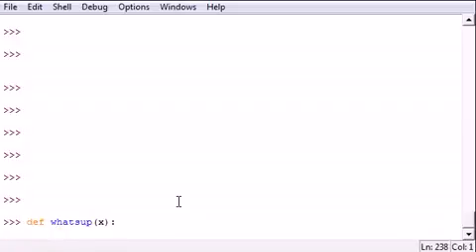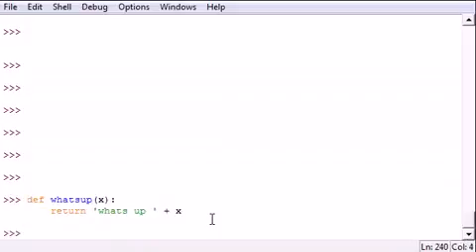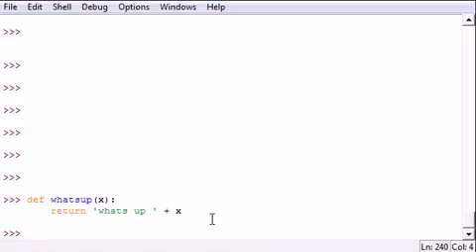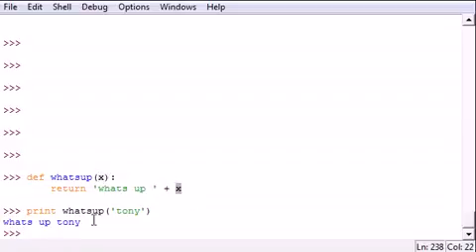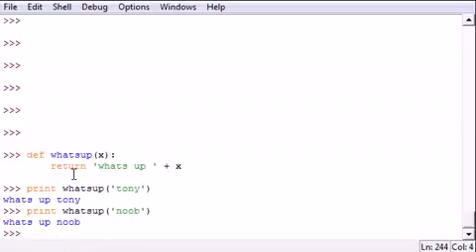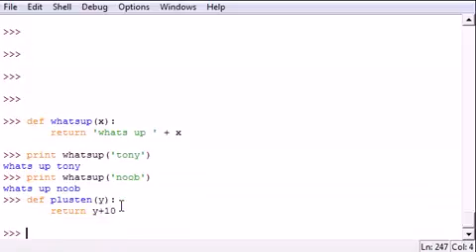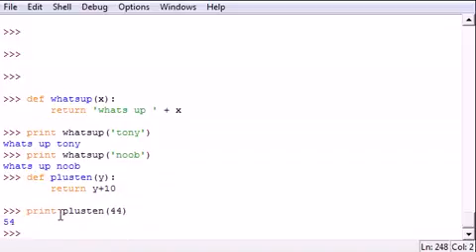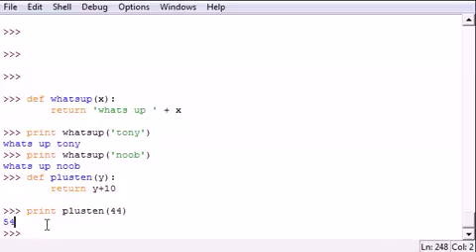Python Programming Tutorial 27 Building Functions